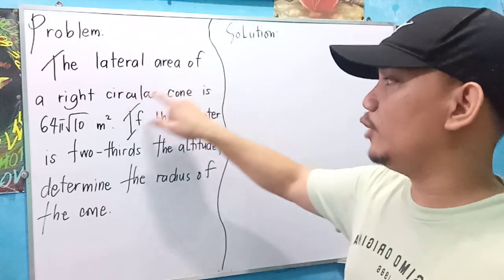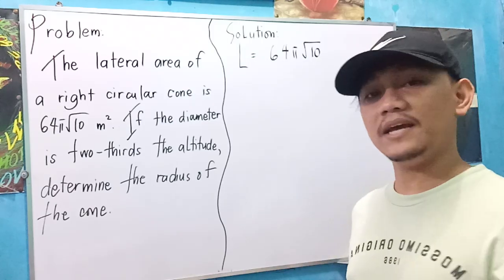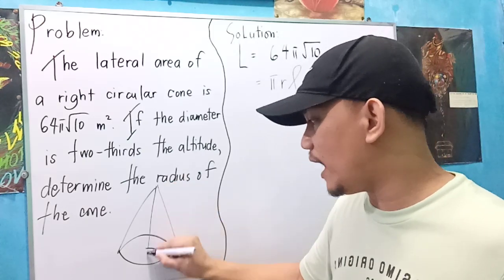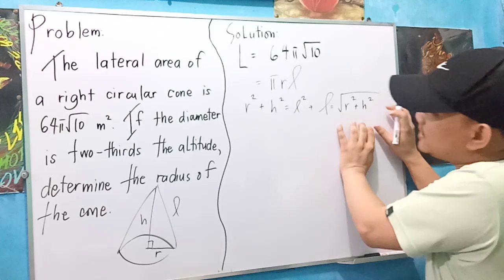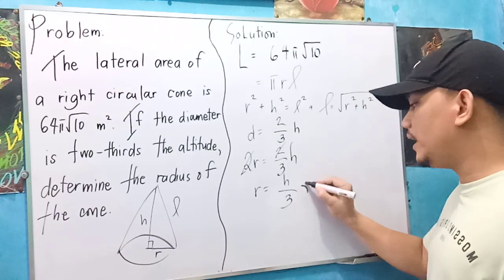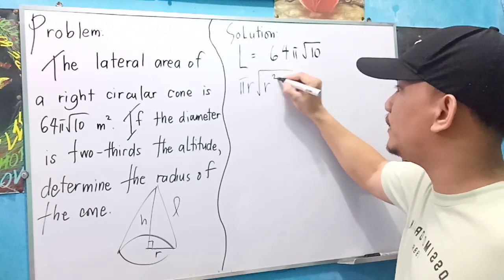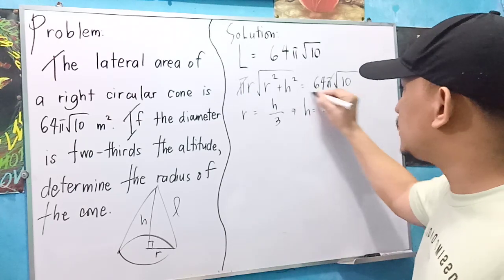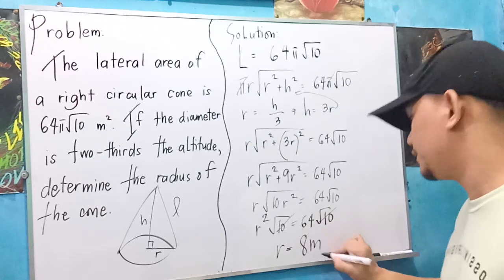Random Math Problem: Geometry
The lateral area of a right circular cone is 64π√10 m². If the diameter is two-thirds the altitude, determine the radius of the cone.